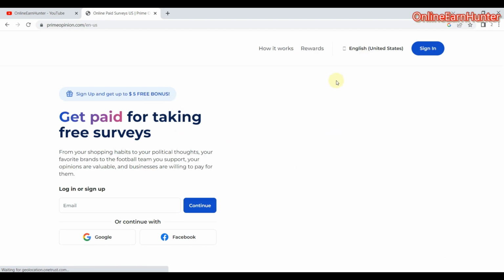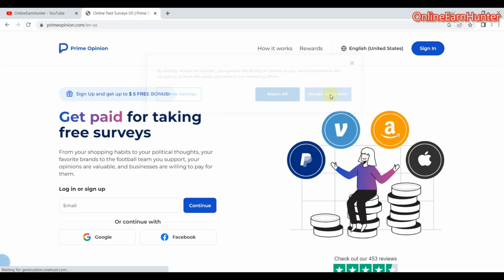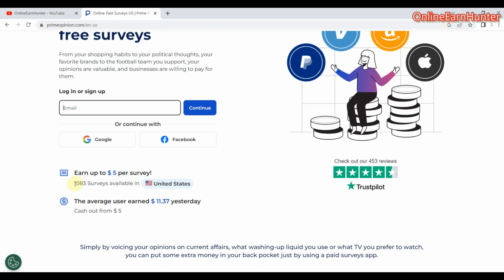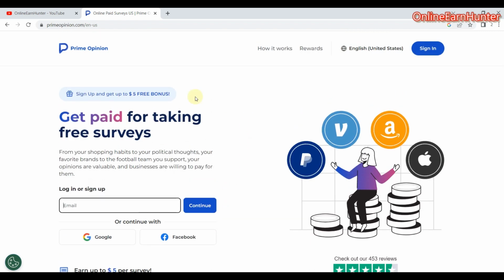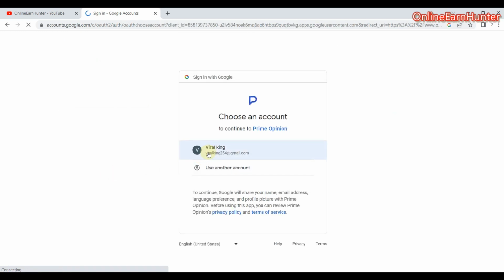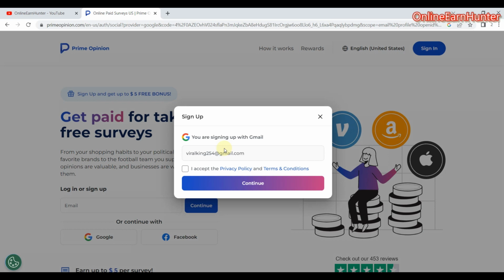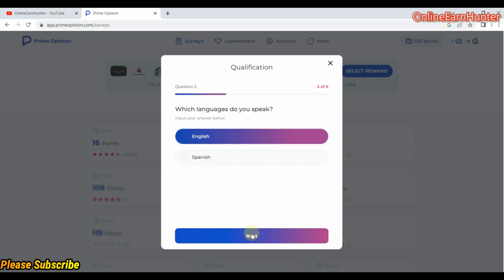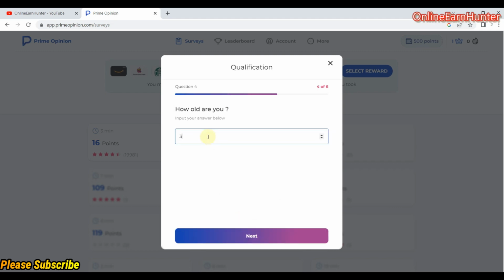Easy $10+ Per Day with Surveys? Prime Opinion Review ($25 Payment Proof)